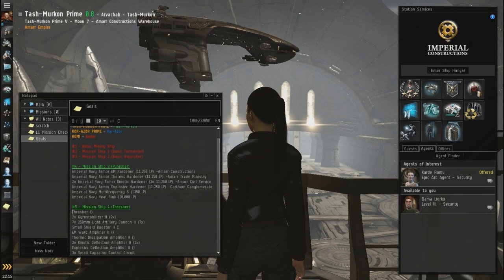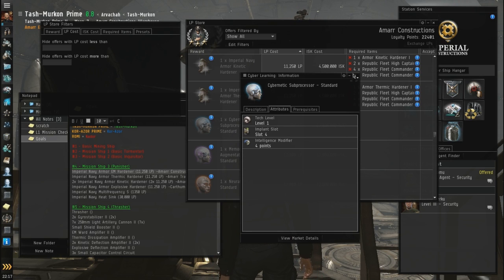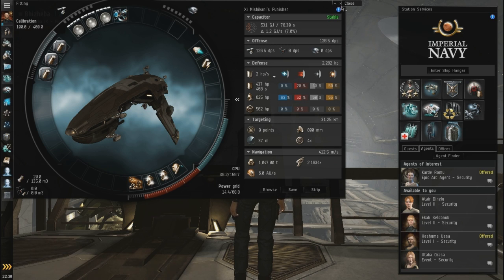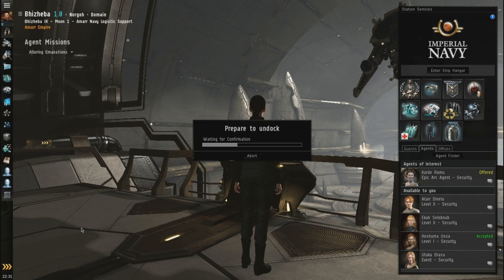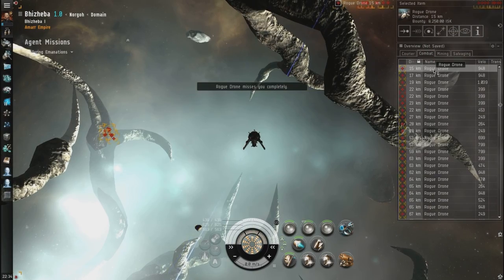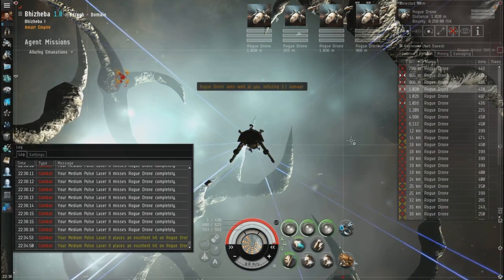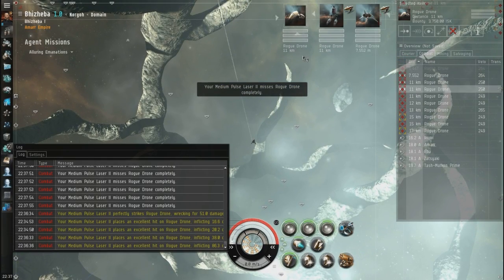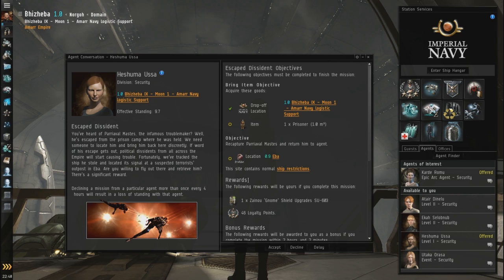Let's Play EVE Online - #33 - L1 Mission: Alluring Emanations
Incoming Damage: EM/TH

LOOT/SALVAGE
1x Alloyed Tritanium Bar
12x Broken Drone Transceiver
6x Burned Logic Circuit
10x Charred Micro Circuit
1x Conductive Polymer
3x Contaminated Lorentz Fluid
2x Contaminated Nanite Compound
7x Fried Interface Circuit
2x Scorched Telemetry Processor
1x Smashed Trigger Unit
1x Tangled Power Conduit